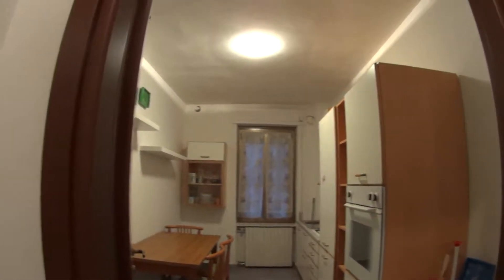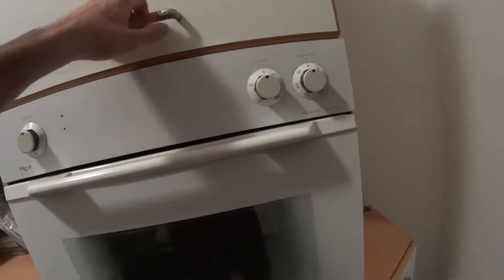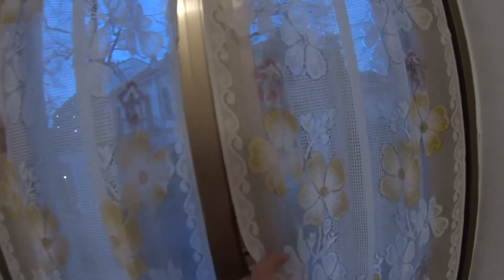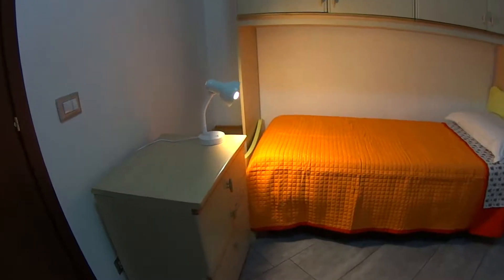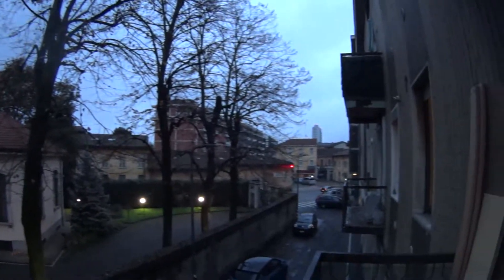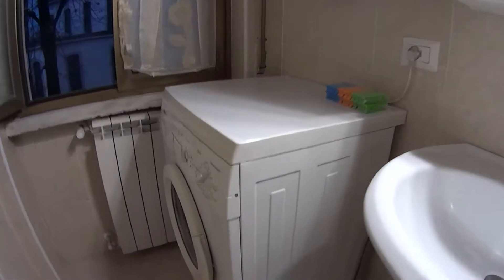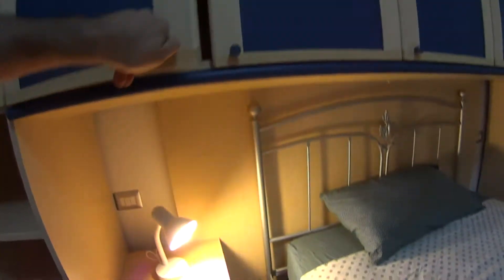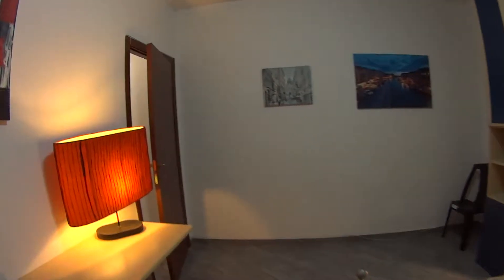Rooms for rent in pet-friendly 2-bedroom apartment in Certosa - Spotahome (ref 119290)